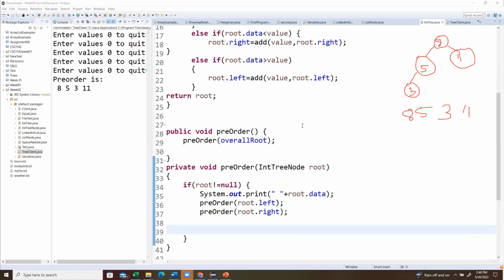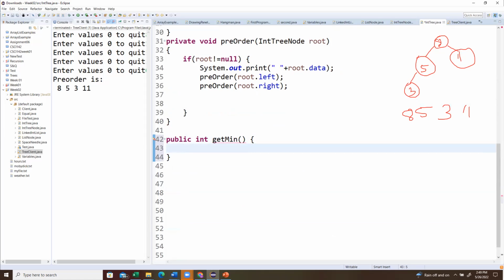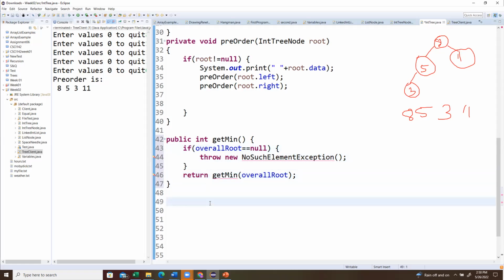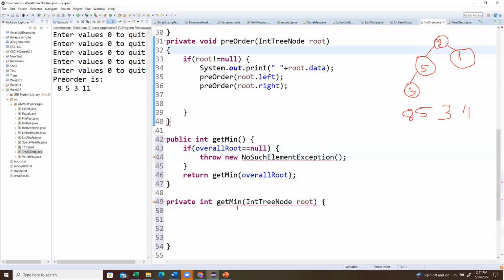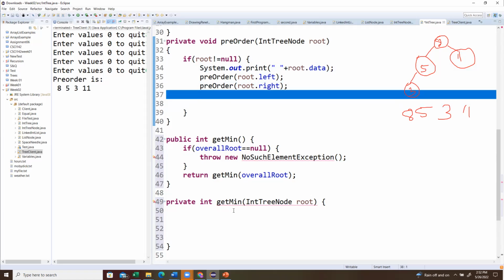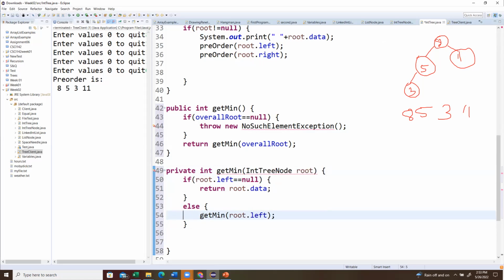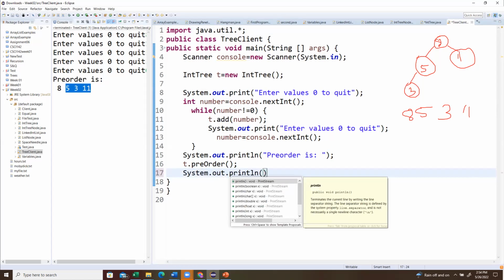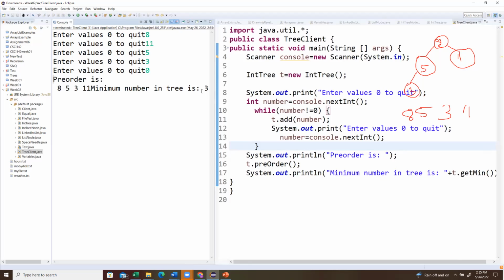Binary IntTree GetMin method